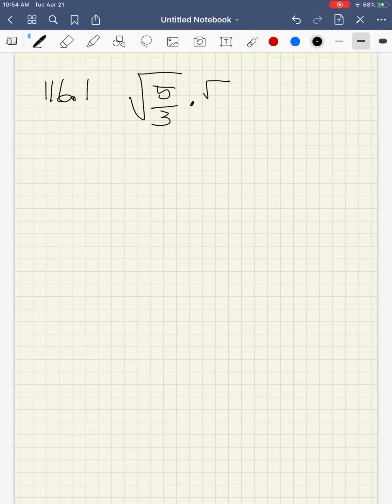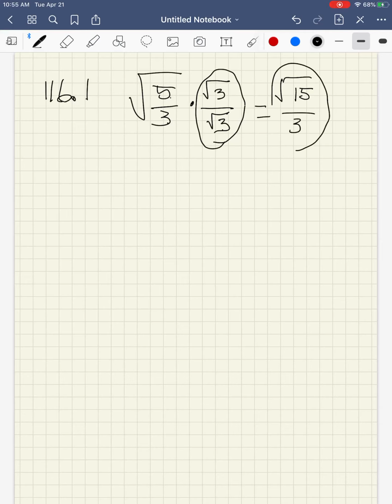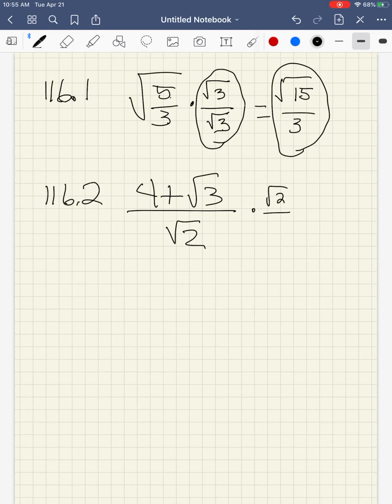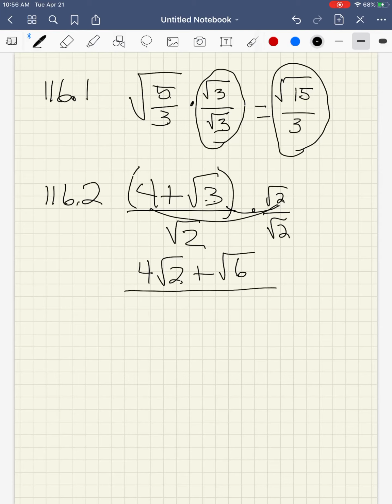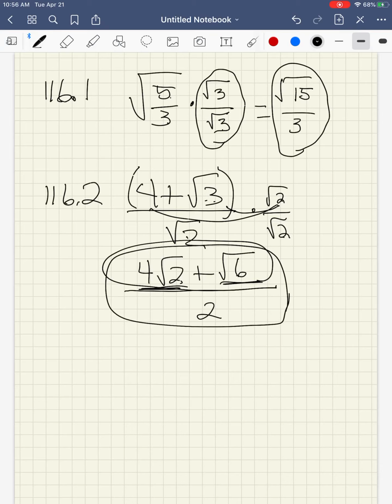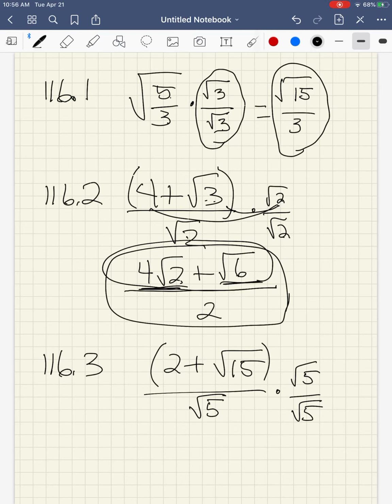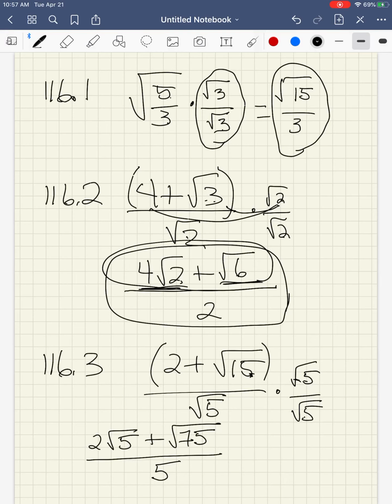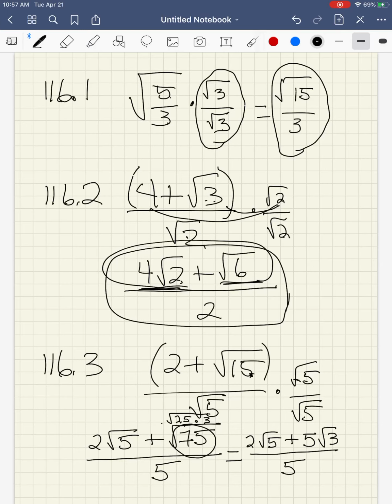Algebra 1 Lesson 116